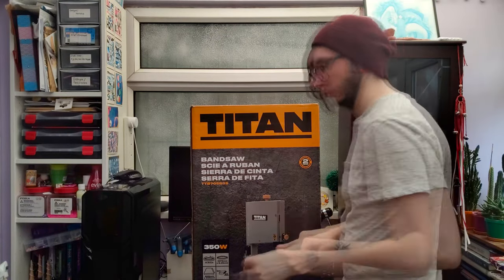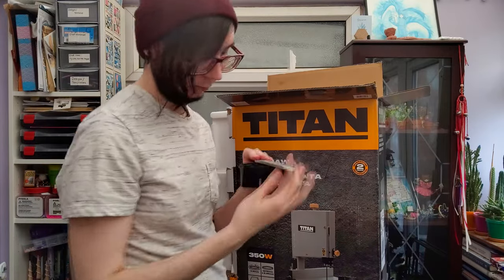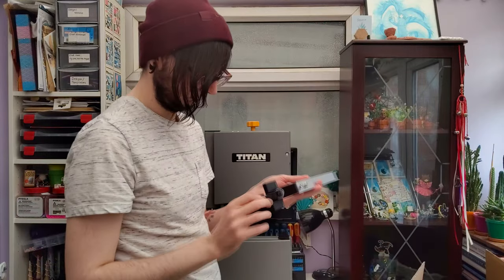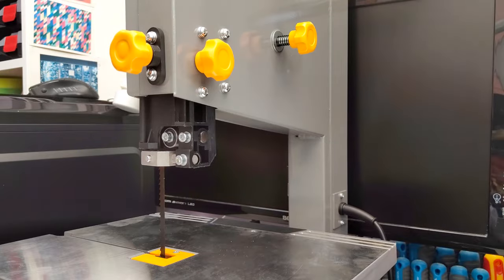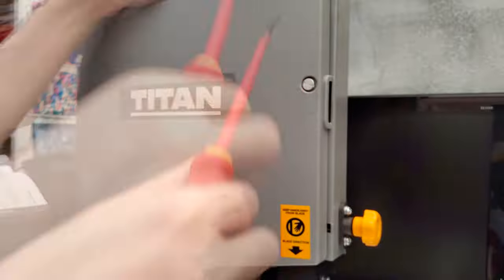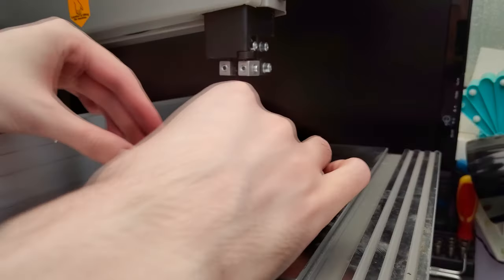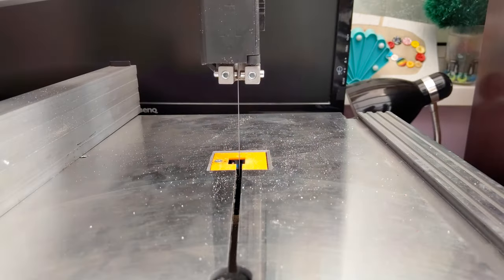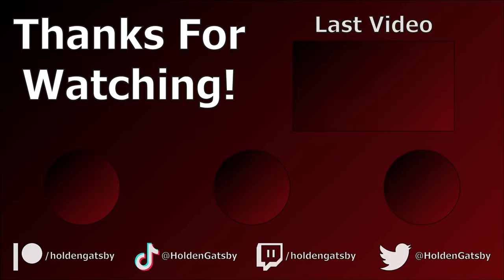Titan TTB705BDS Bandsaw Setup + First Cut | Holden Gatsby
In this video I set up my new Bandsaw and make my first project with it.

PS: If I left myself more time I'd use music that isn't from XIV, but I'm always running behind with these videos.

PPS: Why not check out some of the games I've made?

Chapters:
00:00 Unboxing
01:23 Instructions
02:12 Feet
02:49 Table
04:30 Squaring The Blade
05:17 Tension
05:40 Tracking
05:57 Accessories
06:58 Test Cut
07:36 Test Resaw
08:21 Incense Burner
09:20 Conclusion
09:48 Outro"